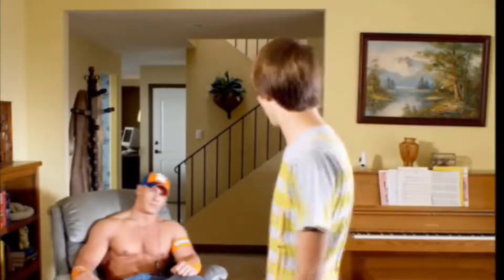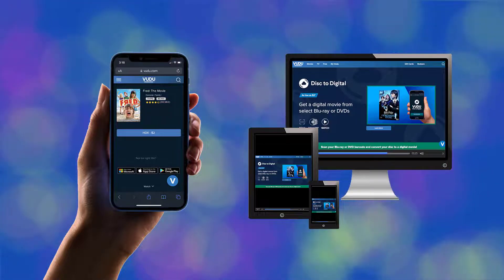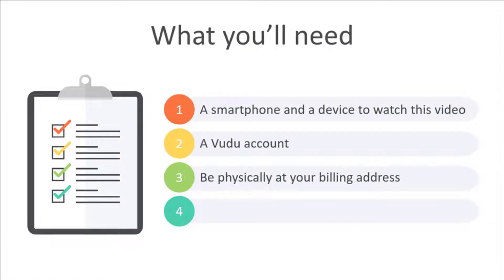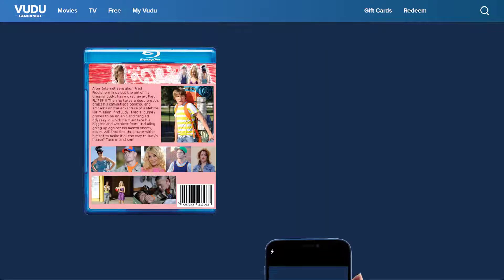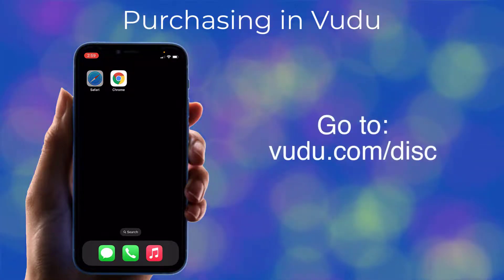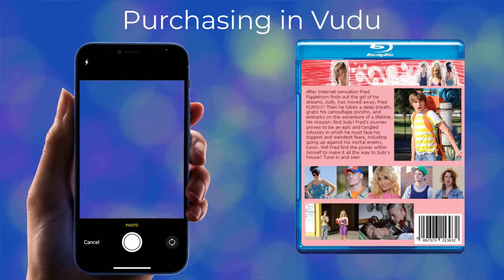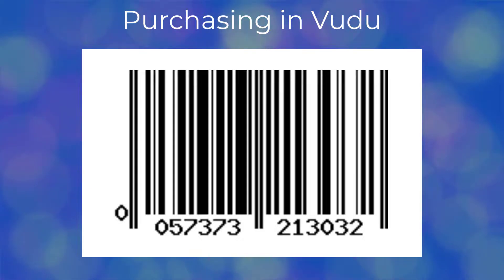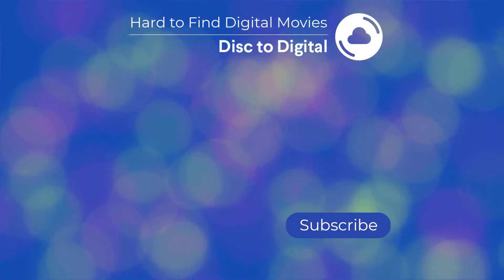How to watch Fred: The Movie on streaming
A walkthrough of how to purchase Fred: The Movie on Vudu.